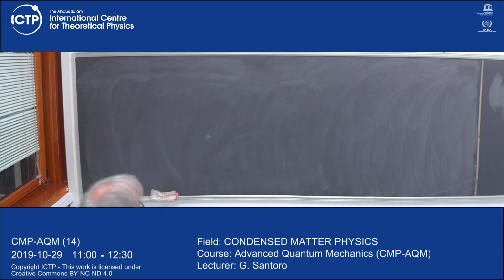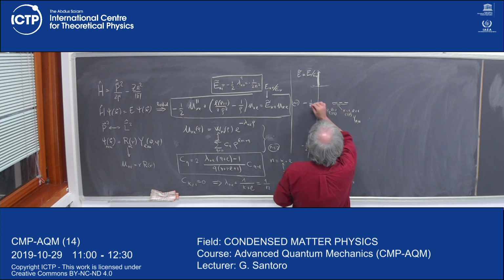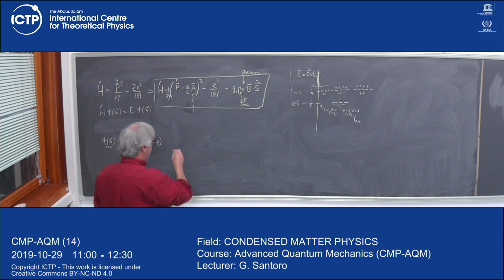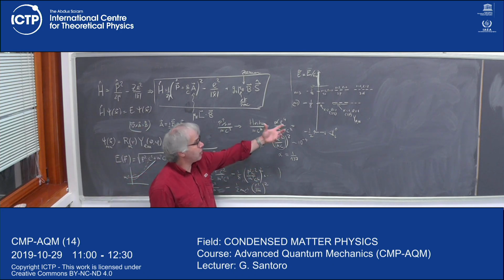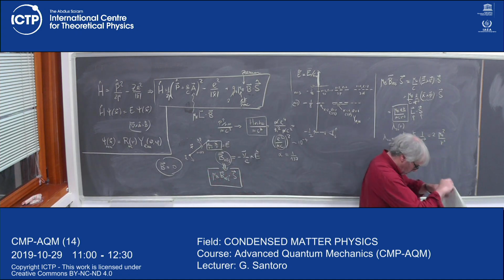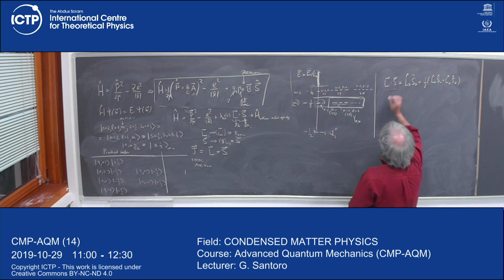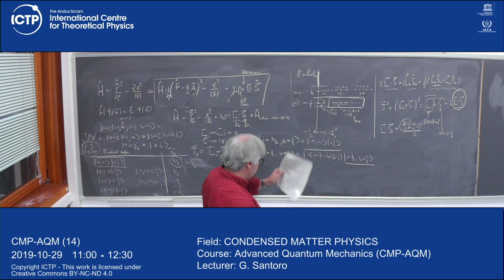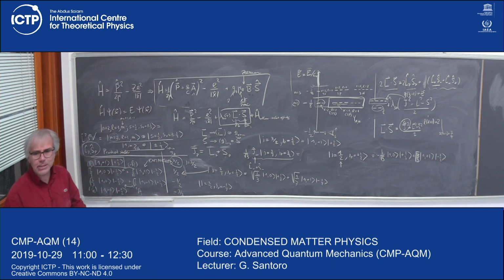Advanced Quantum Mechanics (CMP-AQM) Lecture 14